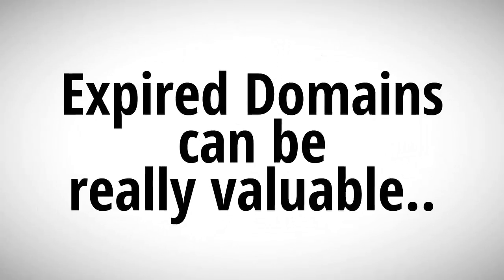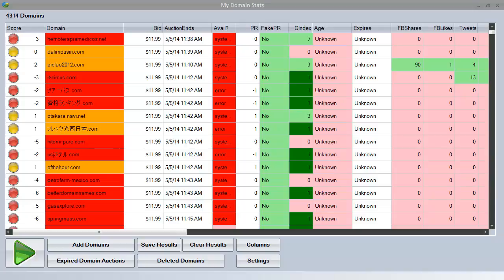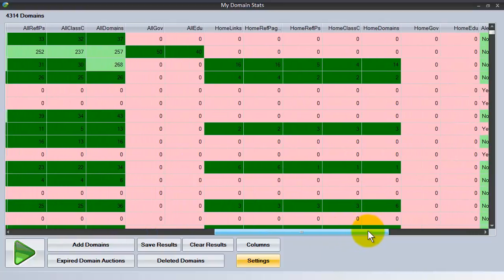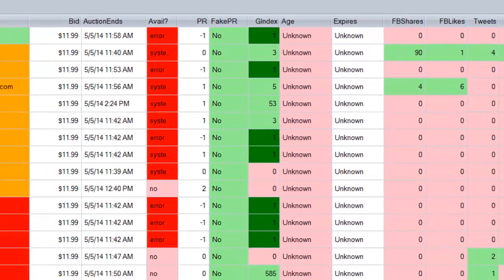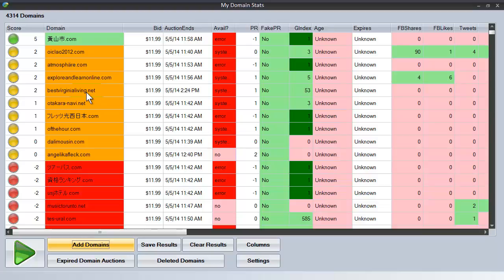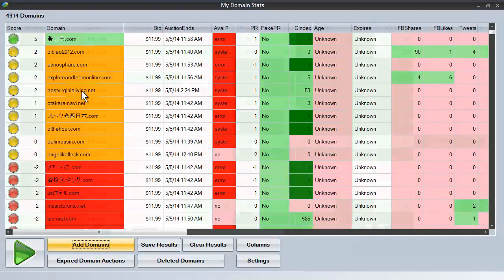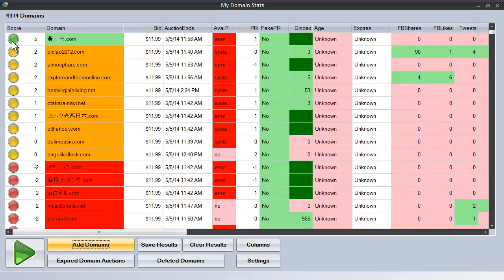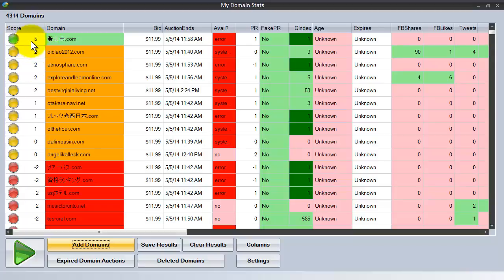Find Expired Domains with PageRank and Backlinks with MyDomainStats